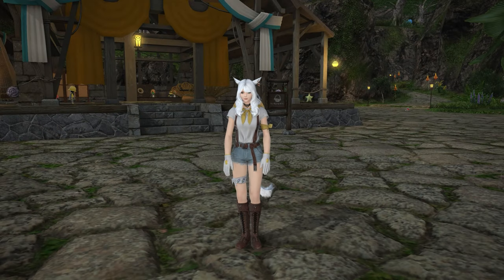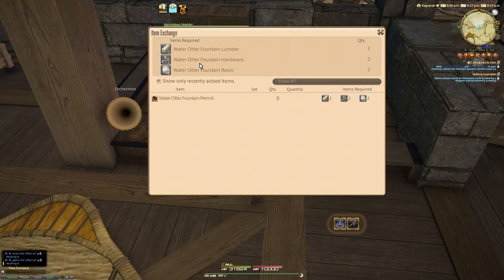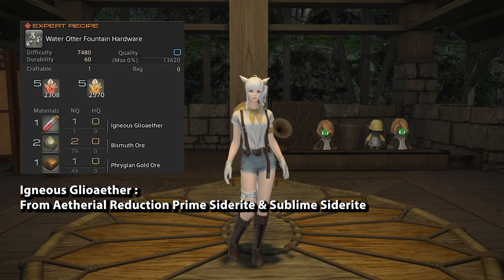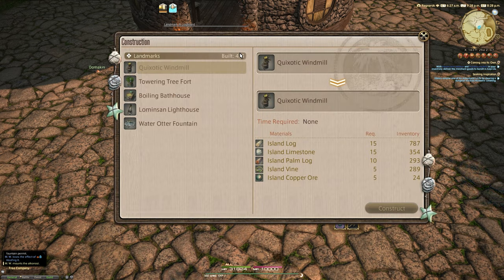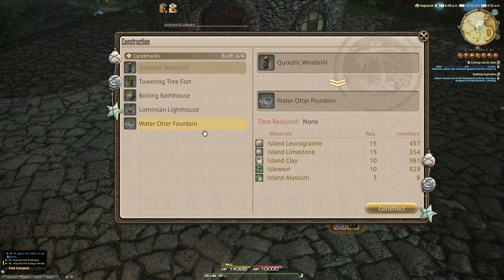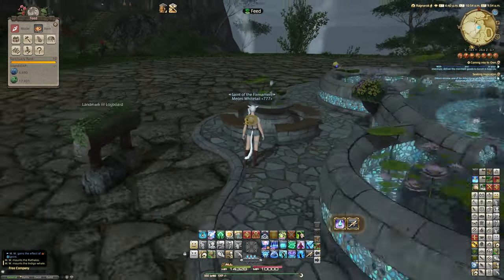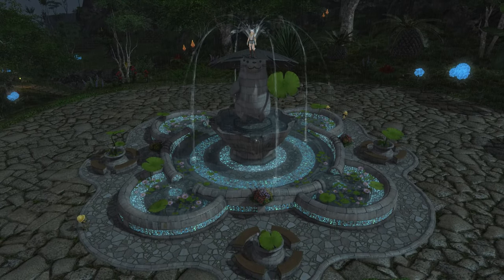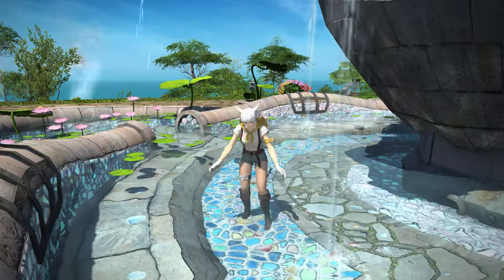FFXIV: Water Otter Fountain Landmark - Island Sanctuary